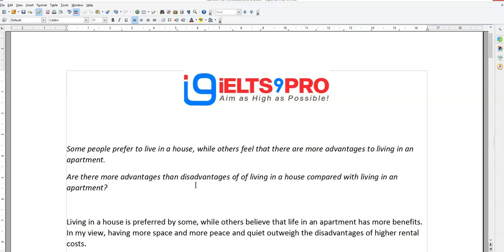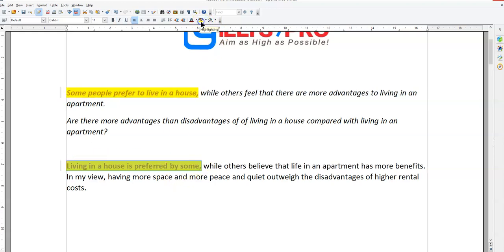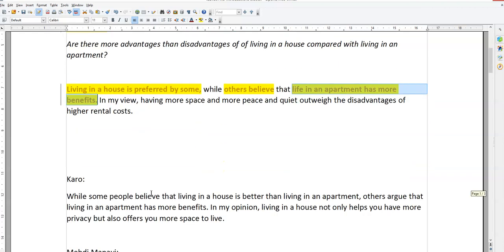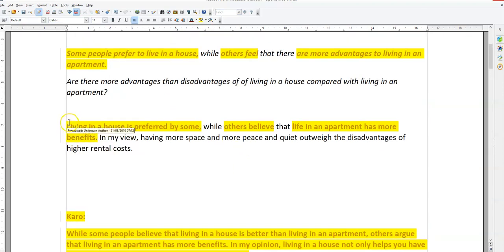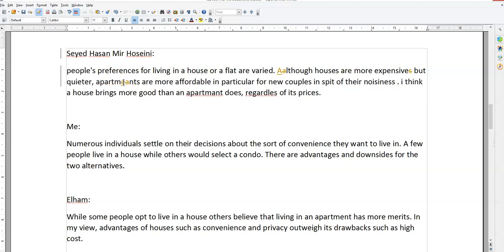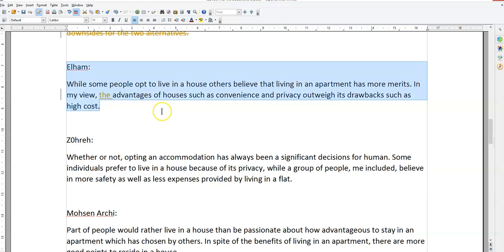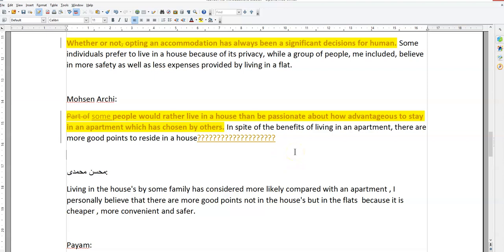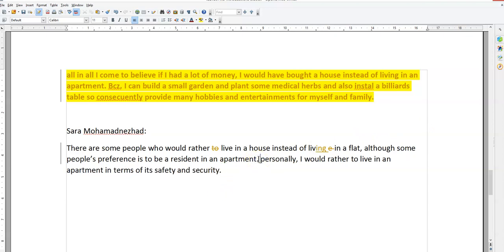IELTS Writing Task 2 Introduction: House vs Apartment (Discuss Both Views + Opinion)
Struggling with IELTS Writing Task 2 introductions? In this lesson I break down a simple, repeatable framework for writing a clear intro for the classic topic: living in a house vs living in an apartment.

You’ll learn:
How to paraphrase the task without forcing awkward synonyms
How to show both sides clearly (house vs apartment)
How to add a direct opinion / thesis (especially for “discuss both views + give your opinion”)
What to avoid: over-paraphrasing, vague positions, and “samey” generic intros

If you want your writing to sound more natural (and more examiner-friendly), this is the fastest win.